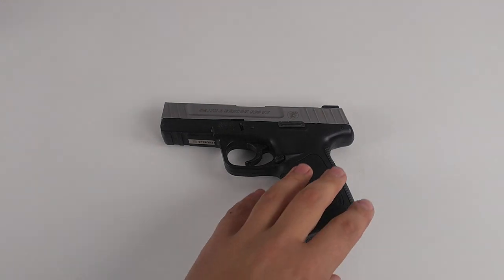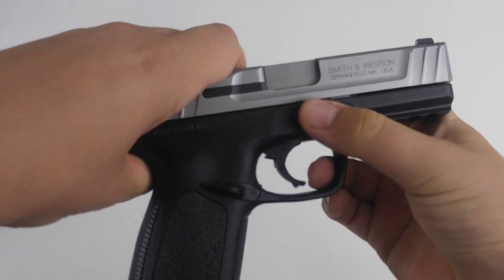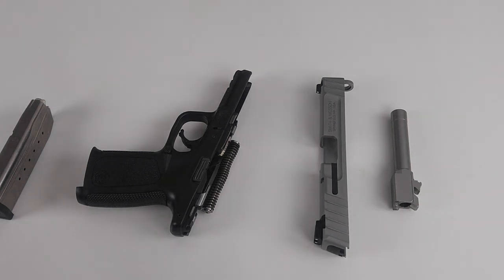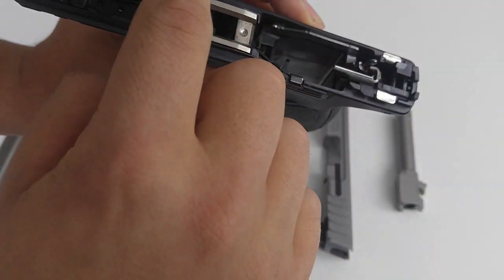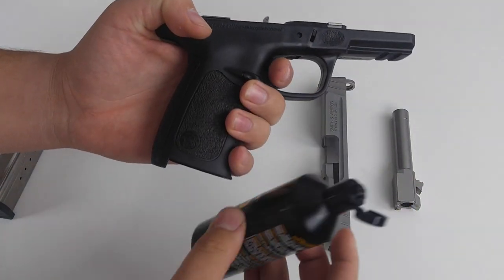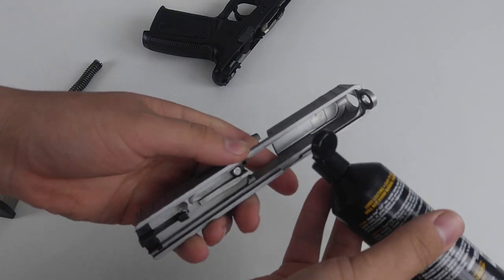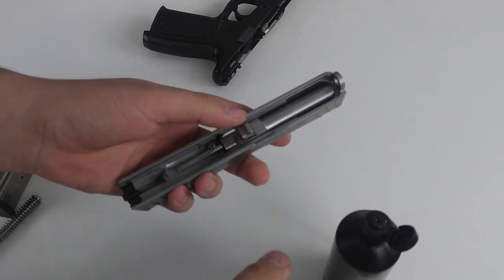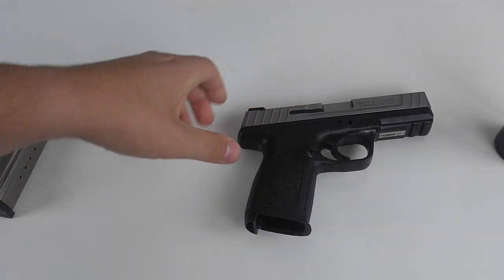How To Oil A Gun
Current Top Shopping Deals In this video we show you how to oil a gun.  Specifically, we are using a pistol, the SD9VE